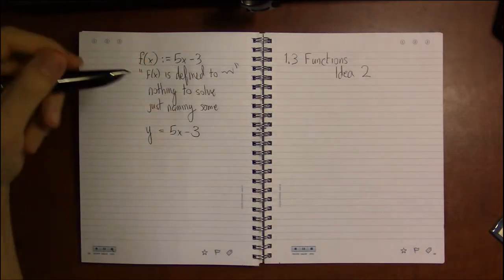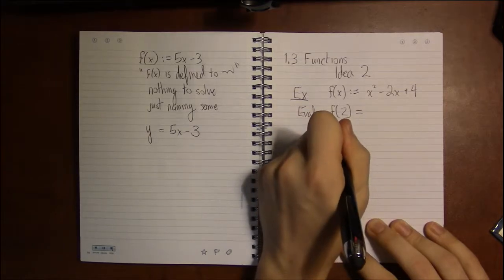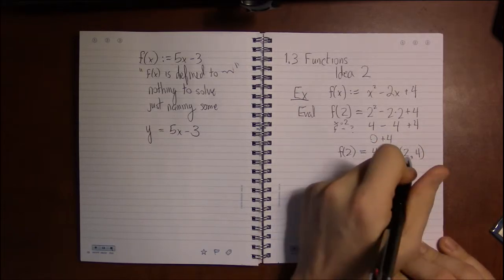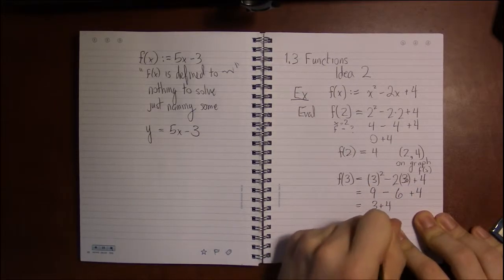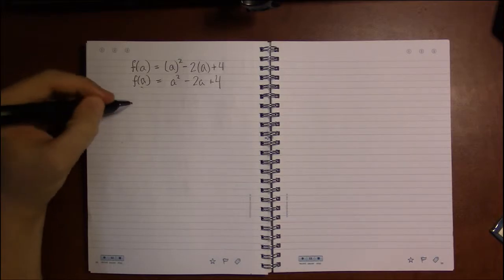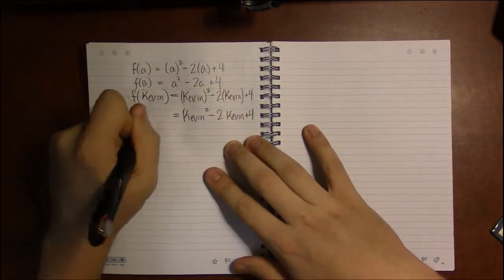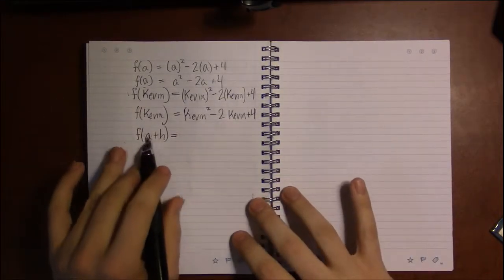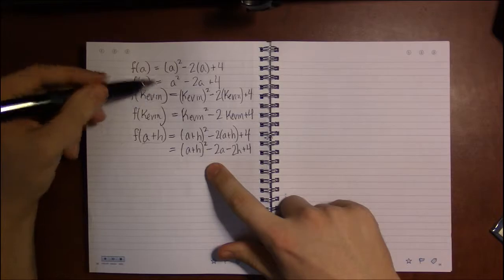1.3 #3—Functions: Idea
Topic: Functions
Section: 1.3